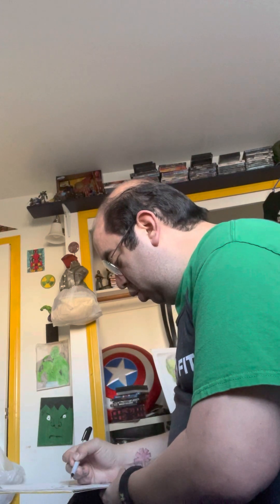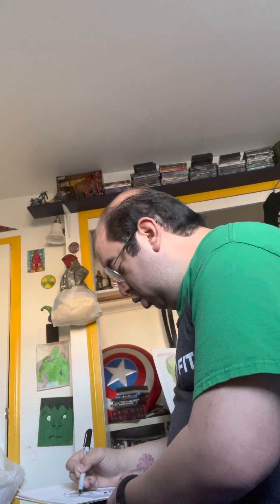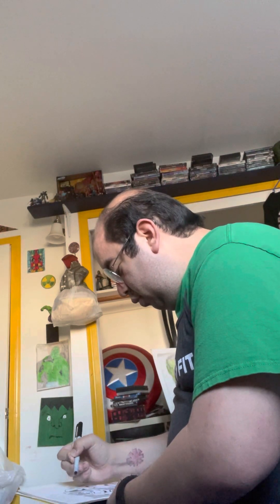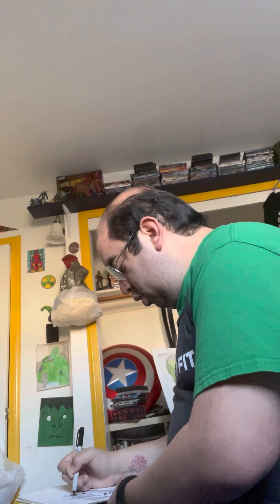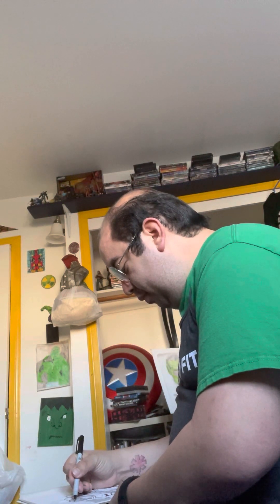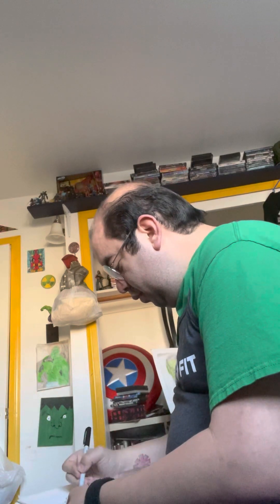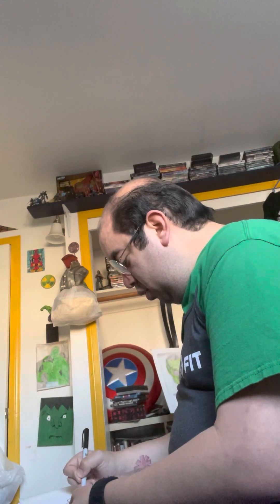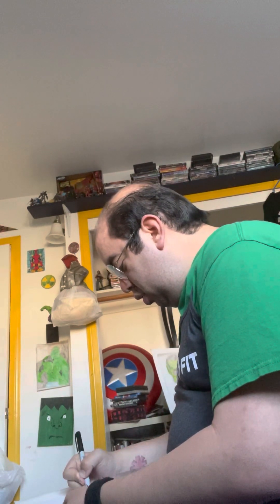I’m Draw ✍🏻 Art 🖼 Artist 👨🏻‍🎨 by Me.